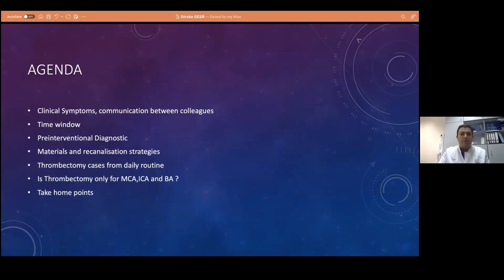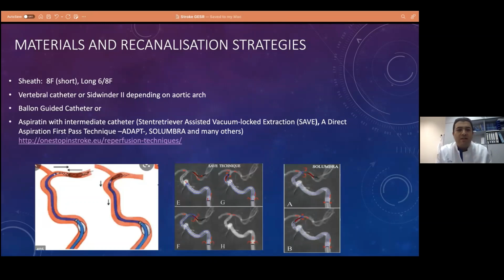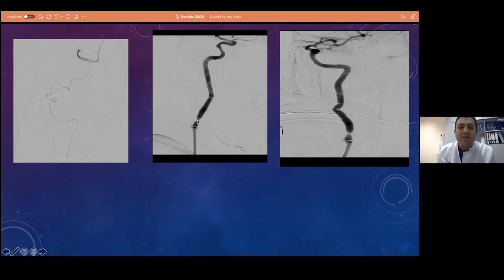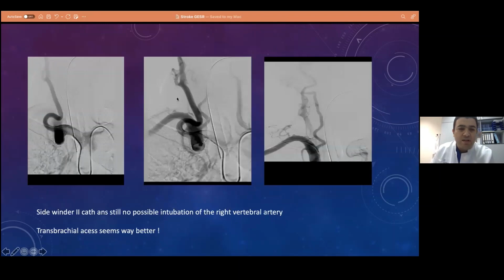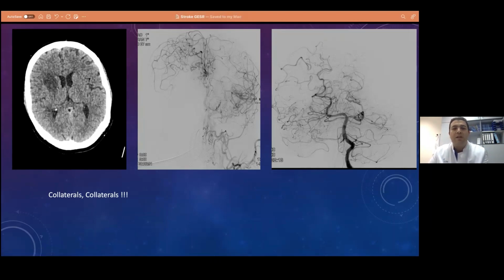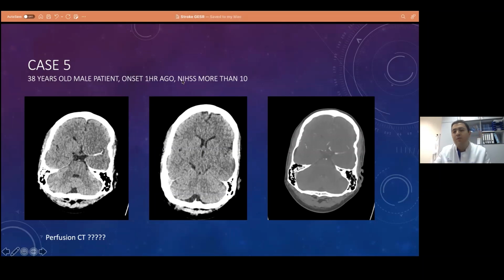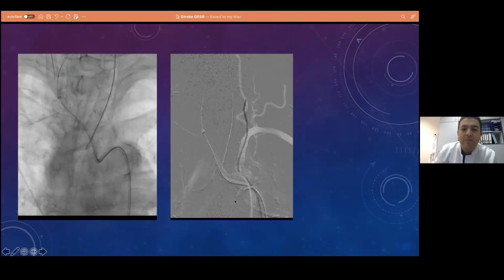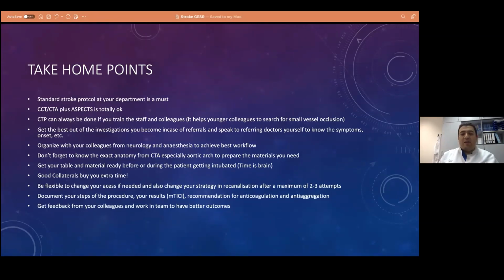GESR-CME: Dr. Mohamed Galal Elsharkawy (Radiology), Stroke and intracranial thrombectomy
Dr. Mohamed Galal Elsharkawy is an intervantional neuroradiology consultant at University Hospital Munster, Germany
د محمد جلال الشرقاوي يتحدث عن دور الاشعة التداخلية لعلاج جلطات المخ